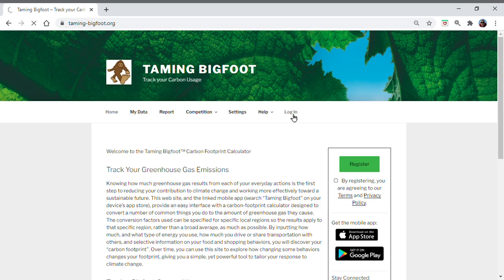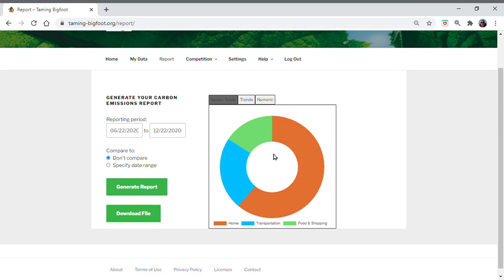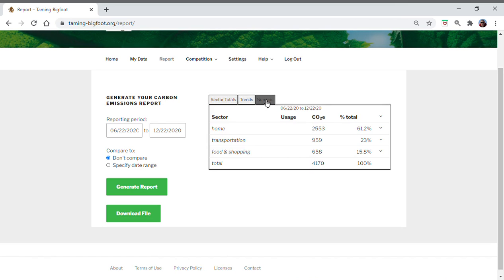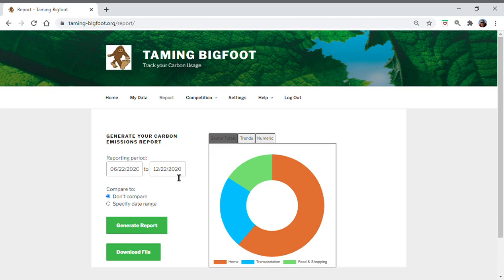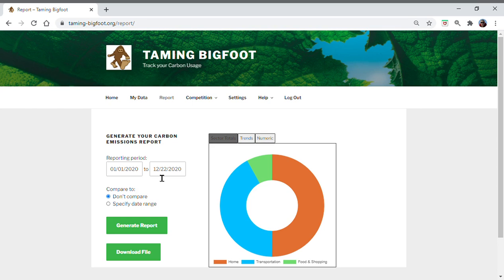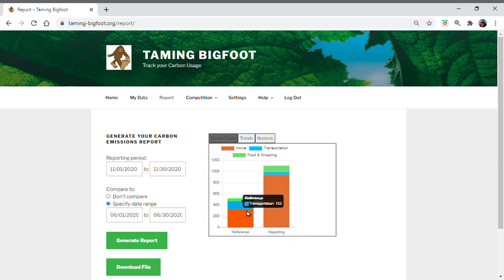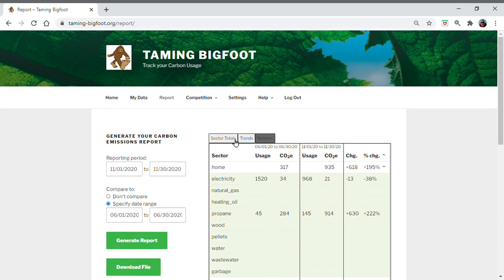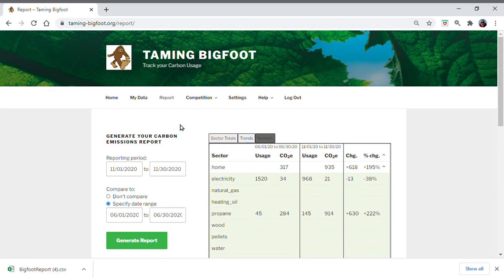Taming Bigfoot Calculator–3: Individual Reports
Third of a series to walk users through an easy-to-use carbon footprint calculator developed by Local 20/20 of Jefferson County, Washington.